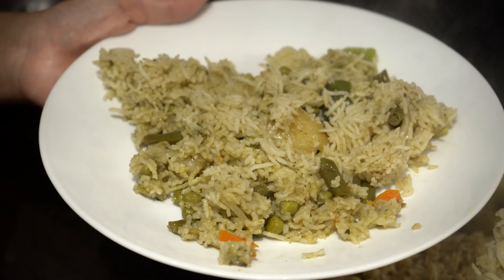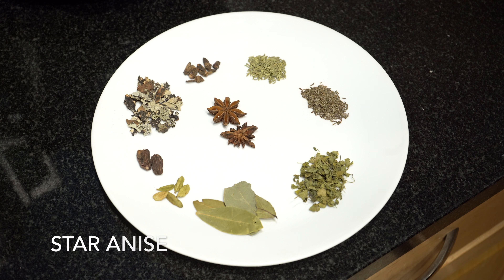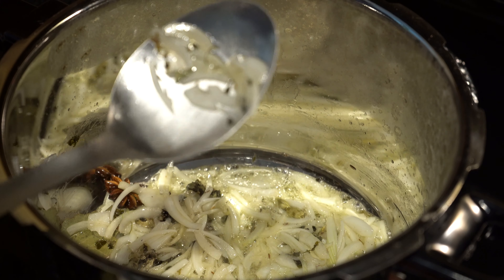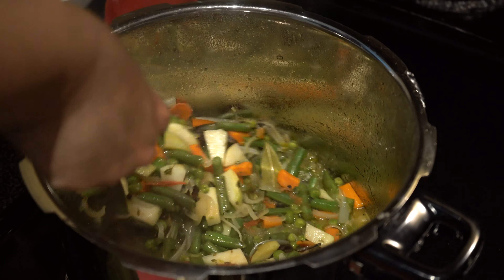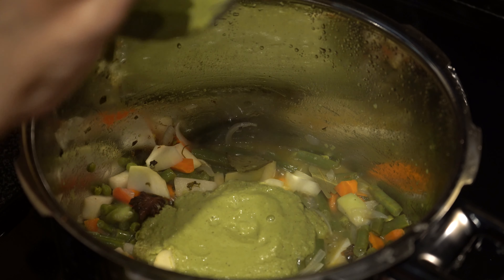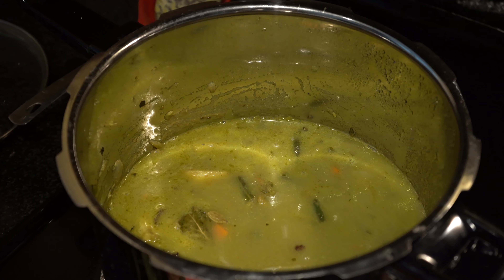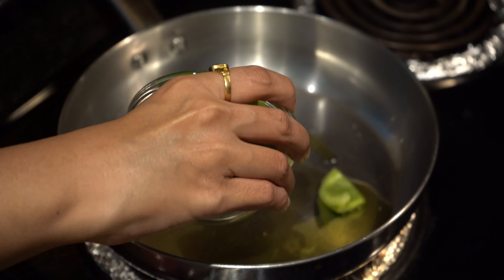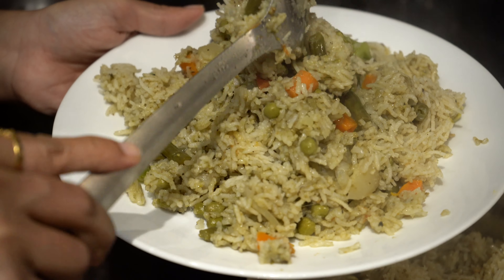Vegetable Pulao|100% Restaurant Style |Veg Pulav|Pressure cooker Pulao|Pulao Recipe|Quick & Easy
Hello Everyone,

Welcome back to yet another simple and delicious Pulao recipe just as made in restaurants in Bengaluru. 100% satisfaction guaranteed and it's cooked using a pressure cooker.

Please do try and let us know how it turned out in the comments below.

Also, please do share the video with your friends and family.